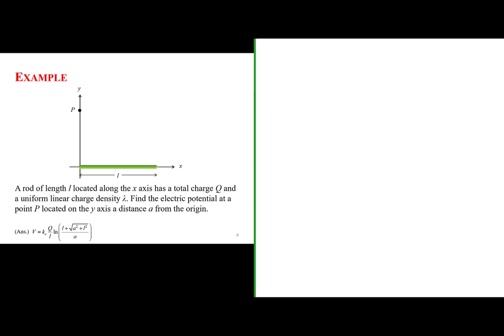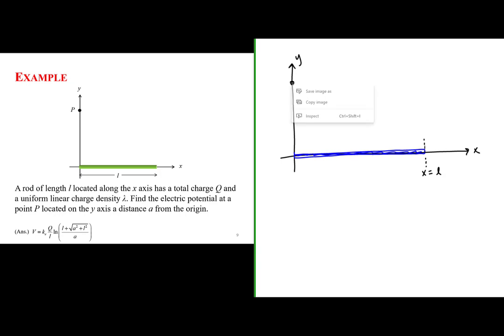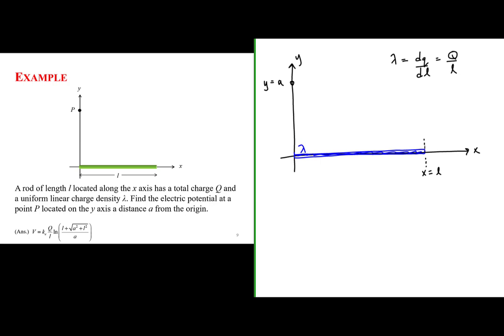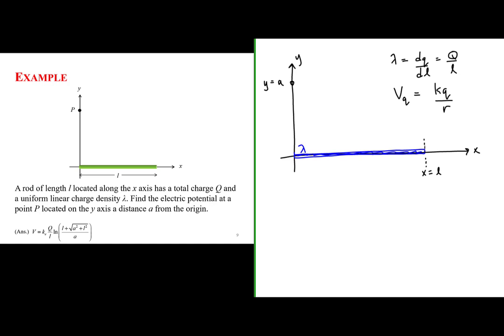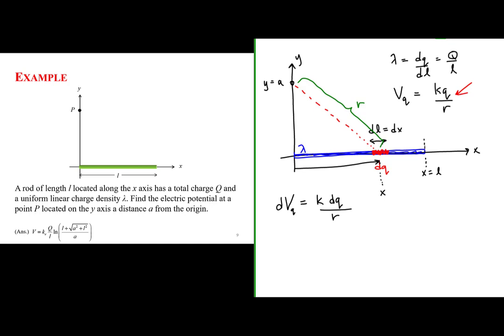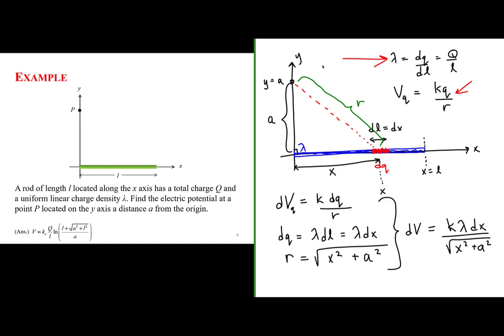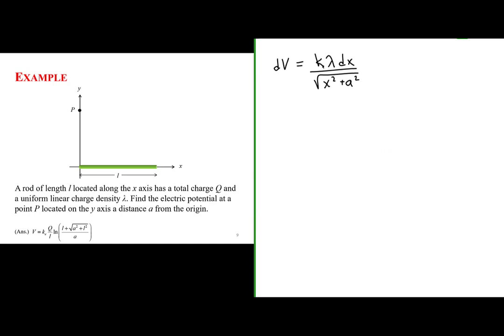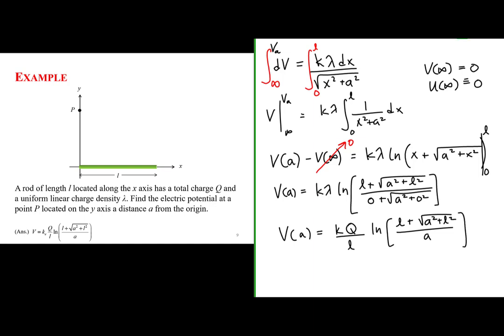Electric Potential due to a Finite Line of Charge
In this video we work through an example in which we have to determine an expression for the electric potential at some point in space due to a finite length of charge having uniform linear charge density.